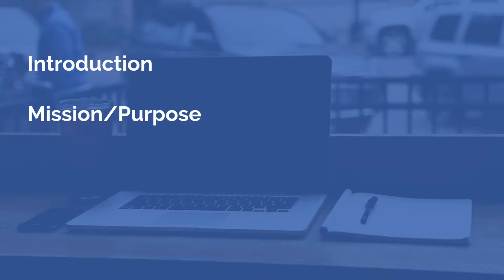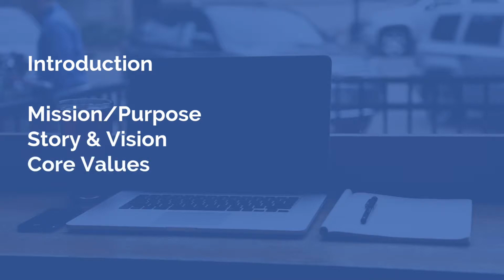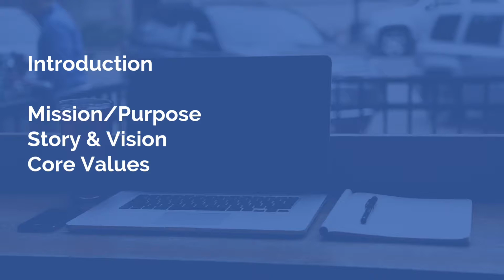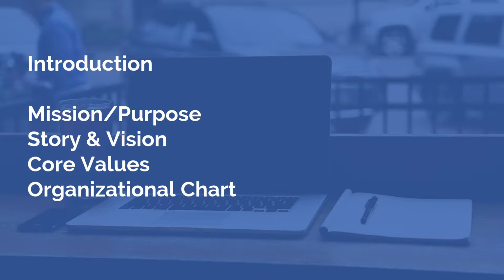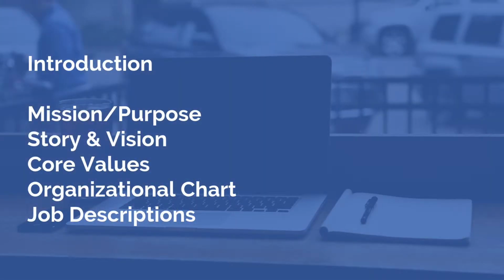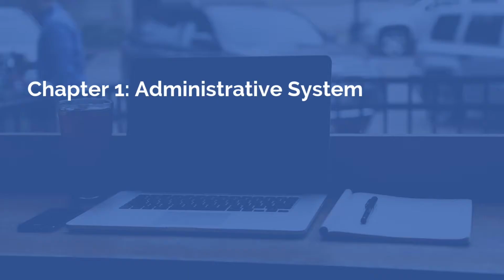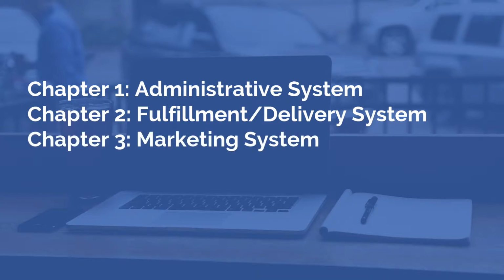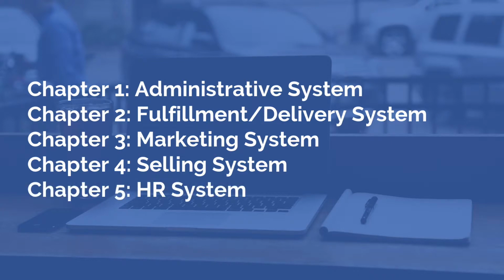Turn-Key Business Lesson 4: Putting Your Operations Manual Together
This is Lesson 4 in our Turn-Key Business Module